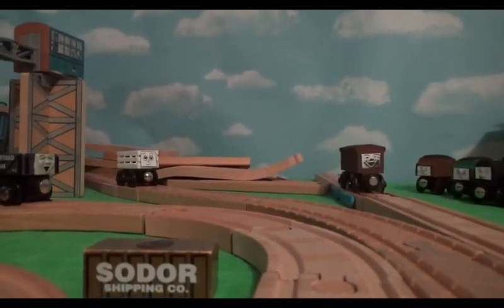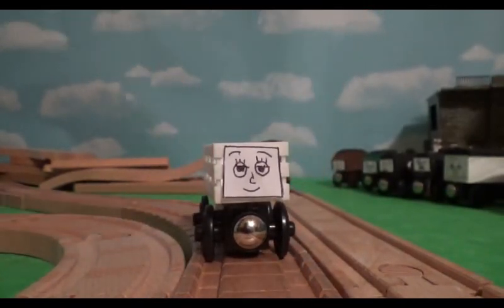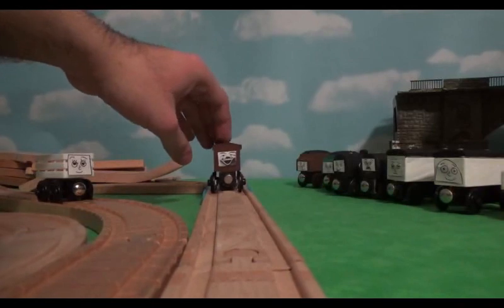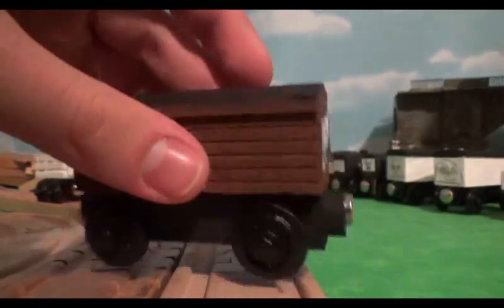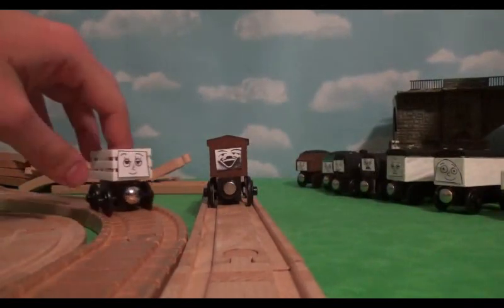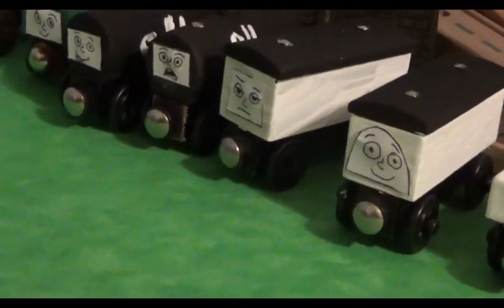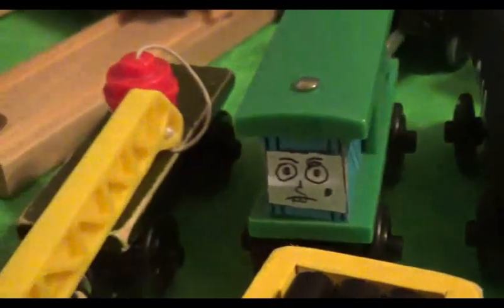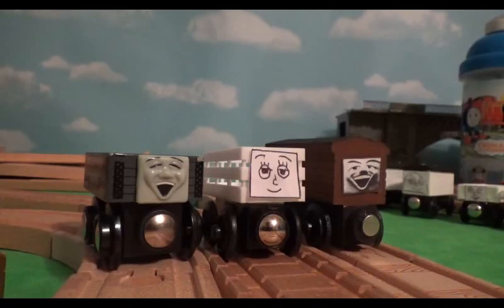More Custom Truck Models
This was filmed last night and I didn't end up filming the truck movie because I was distracted by a new video and when it was done, it was nearly midnight and I wasn't willing to stay up that late. Filming will begin shortly. In the meantime, enjoy this new custom models segment.